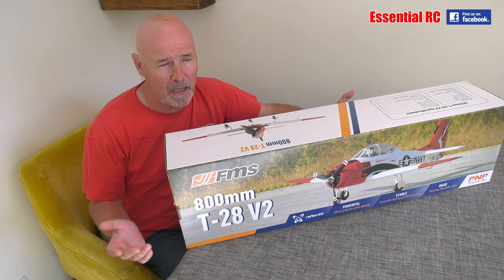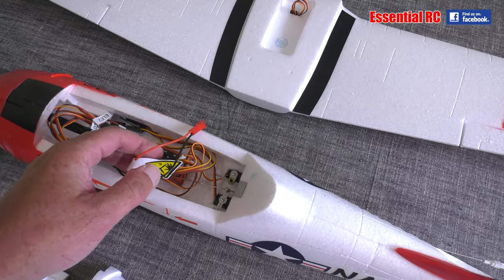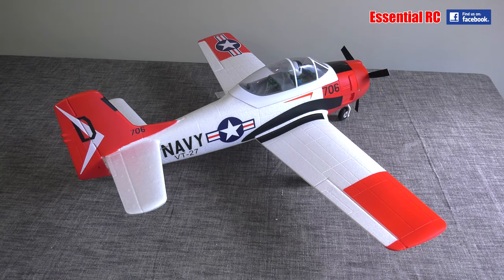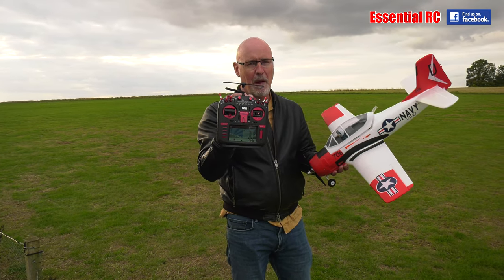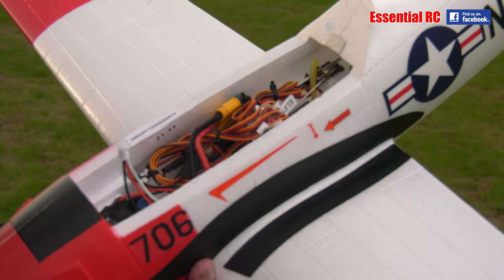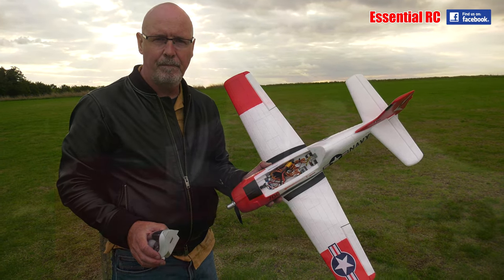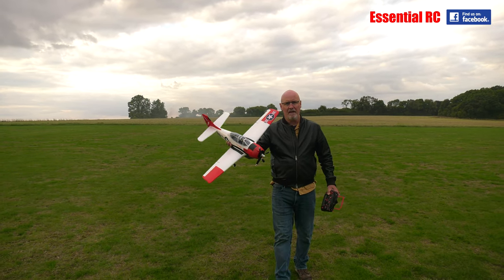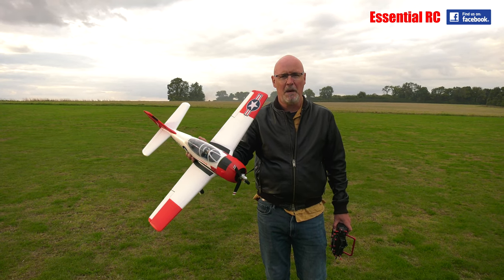EASY ! FMS 800mm T-28 Trojan V2 | Reflex V2 stabilisation | Plug and Play | Ready to fly in 15 mins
It doesn't get any easier than this. Glue the horizontal stabilisers in place and then everything else screws or snaps into place. Connect up your receiver to the leads from the 3 mode Reflex v2 stabilisation system and then setup your transmitter/radio. Job done! A 2S1300 pack is need to fly.

0:00 Intro
0:43 Packaging
0:59 Parts review
2:32 Assembled
2:51 First flight
6:48 Loop and roll
7:38 Inverted
8:42 Landing
8:59 Summary
10:00 Slow motion
10:17 Outro

KEY FEATURES:
Scale design Fuselage
Scale Prop and Spinner
Powerful FMS KV1700 Outrunner Motor
Sturdy metal landing gear

SPECIFICATION:
Wingspan: 800mm/31.5in
Length: 670mm/26.3in
Flying Weight: Around 470g
Motor Size: 3015-KV1700 Powerful Out runner Brushless Motor
ESC: 20A Brushless ESC
Servo: 9g Servo x 4
Radio: 4 Channel (5 channel needed for gyro mode)
CG (center of gravity): 45mm (From Leading Edge)
Prop Size: 7*6, 3 Blade Propeller With Spinner
Recommended Battery: Li-Po 7.4V 1300mAh 20C

Filmed by Dom Mitchell for the 'Essential RC' YouTube channel using the Panasonic AG-UX180 4K camcorder at our local model flying club.